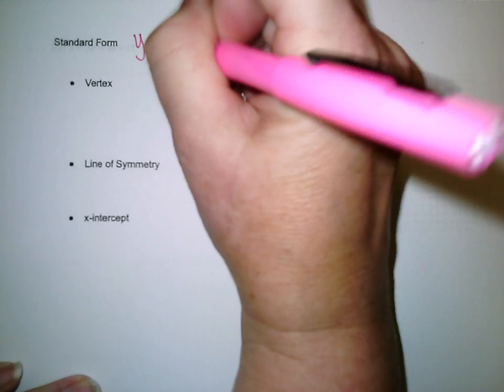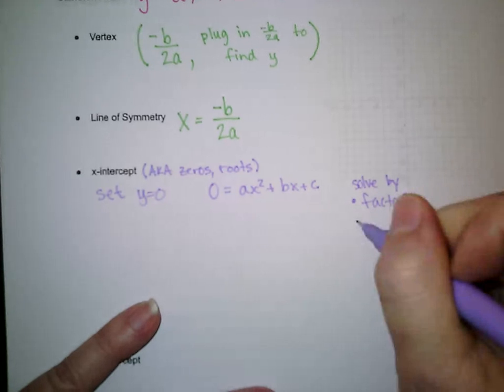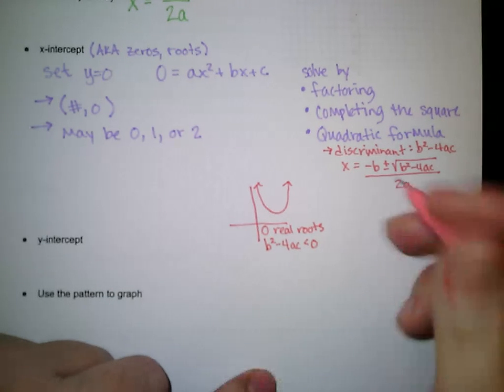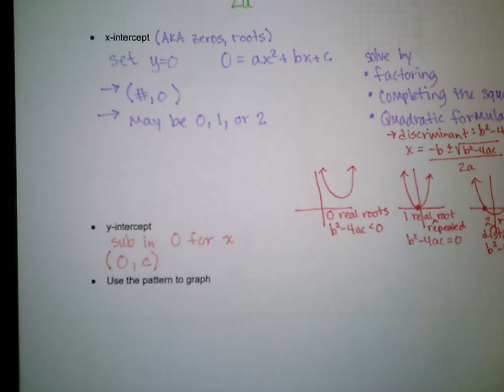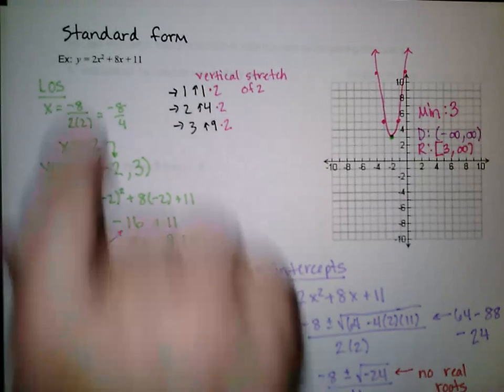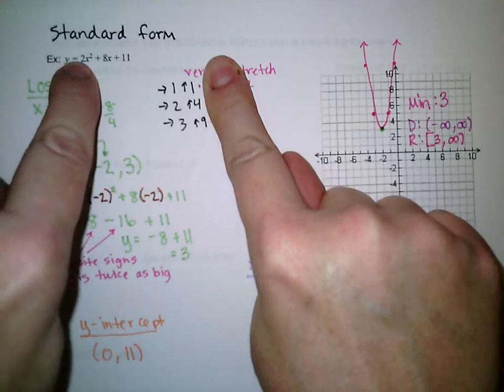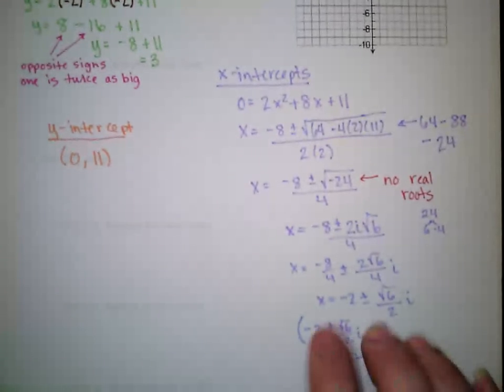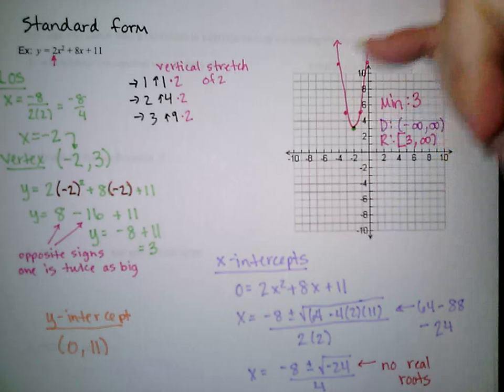College Algebra 4.3 notes (part 2): Standard form for quadratic functions